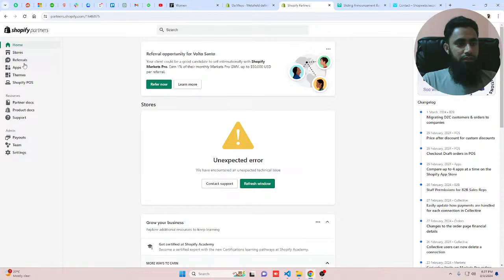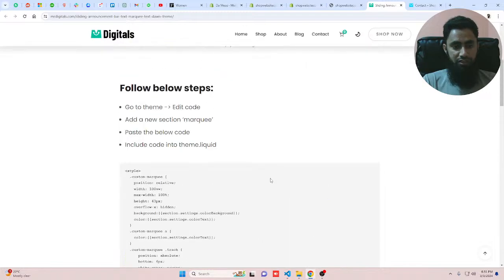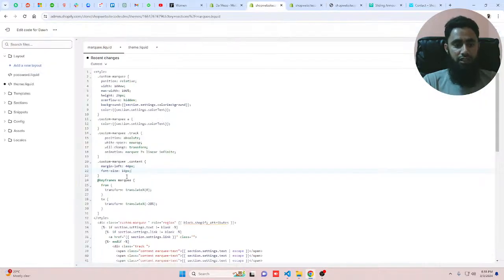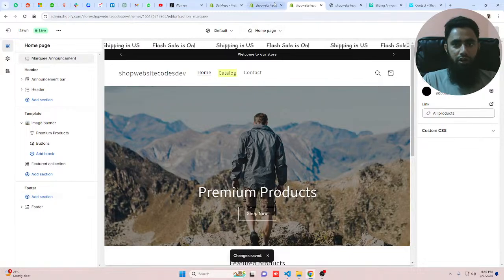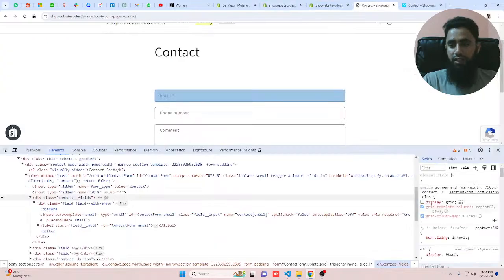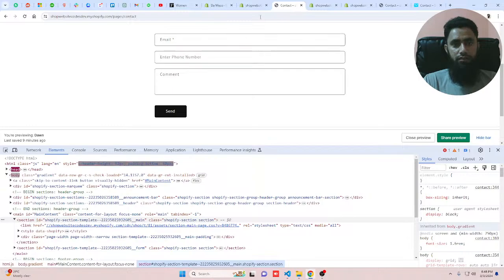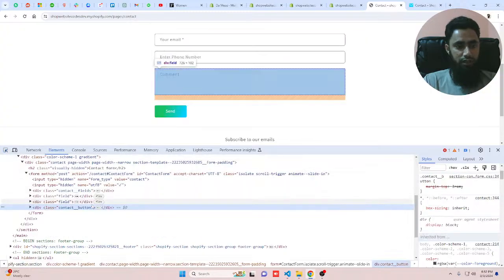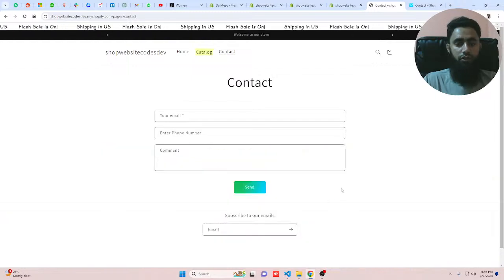Learn How to Code? Live Shopify Coding Tutorial - 2